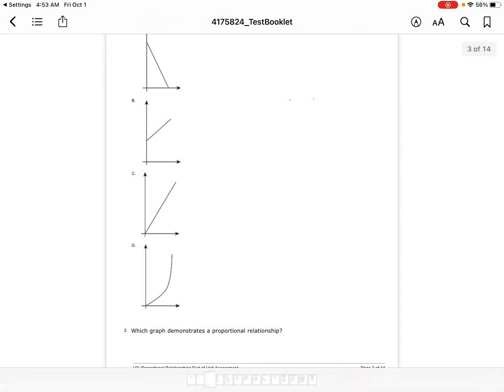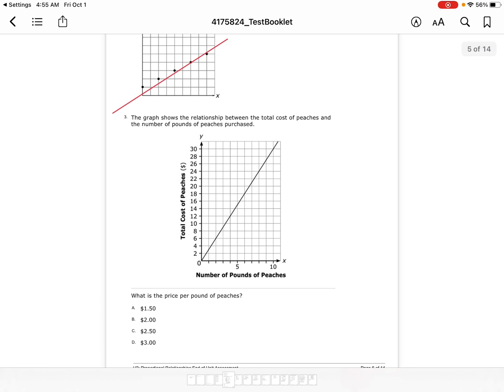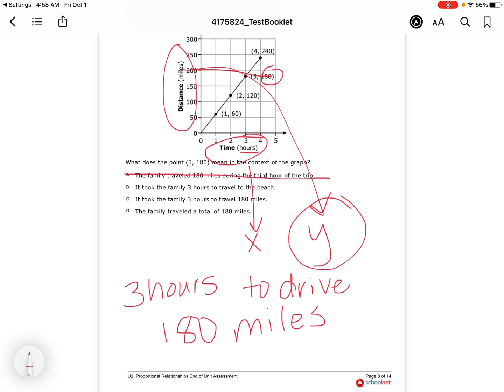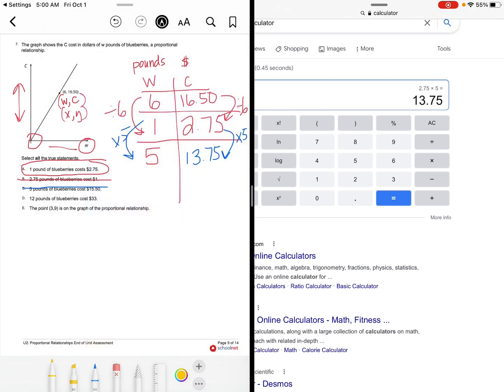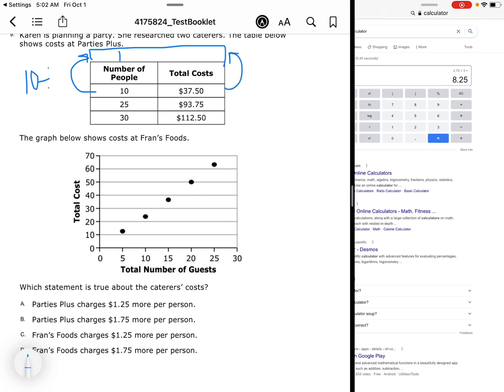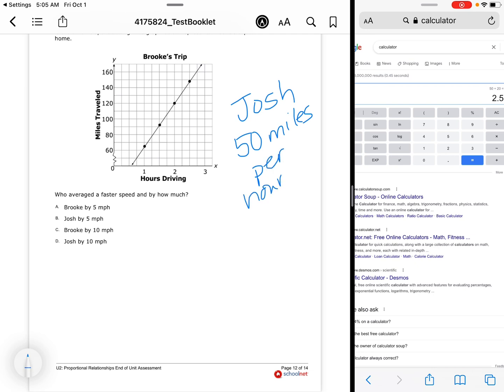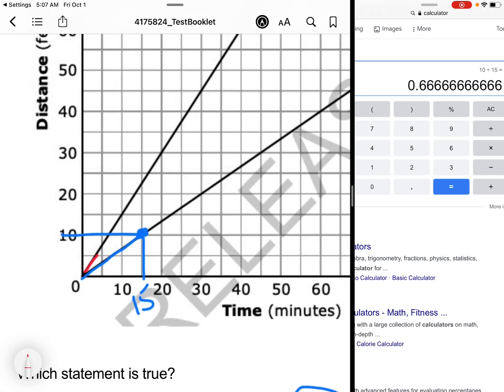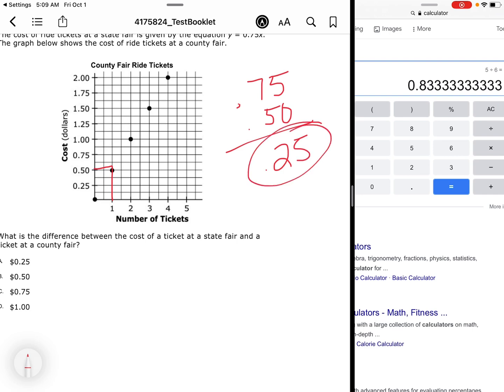Unit 2: End of Unit Assessment